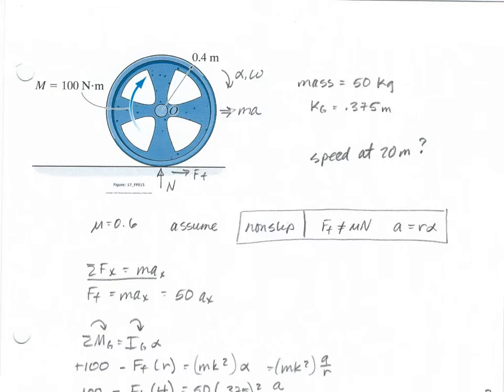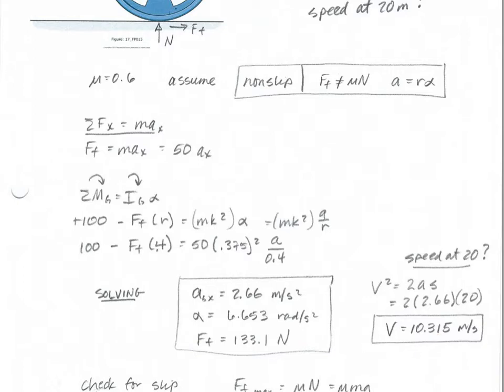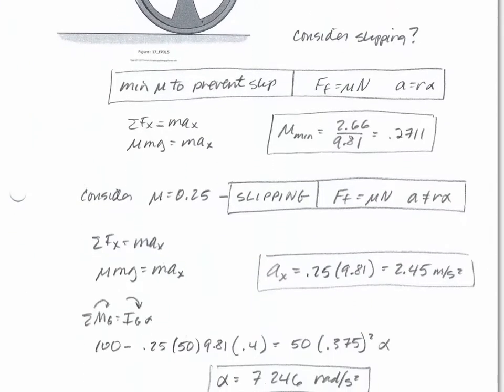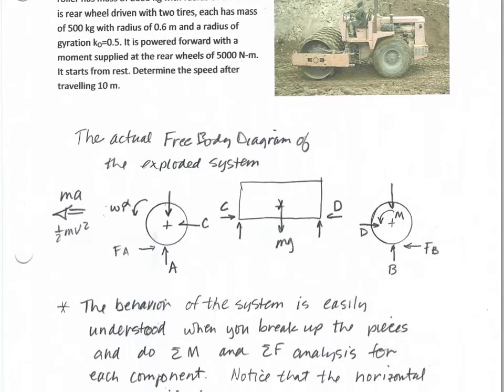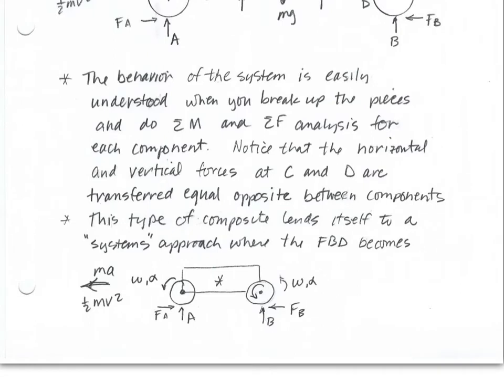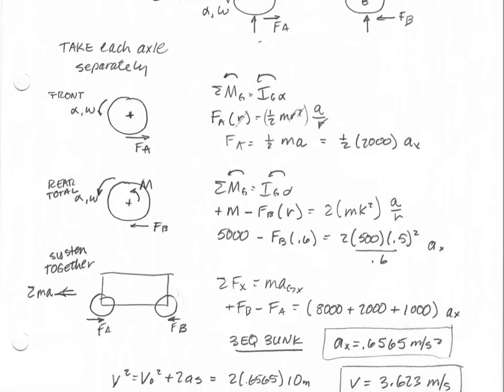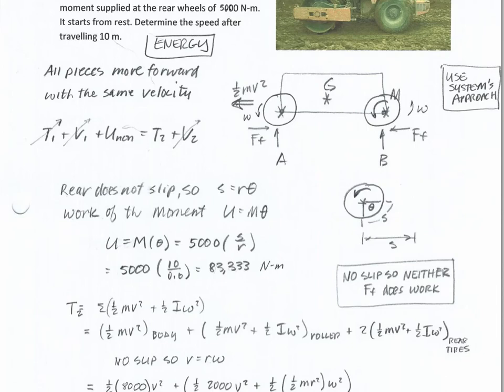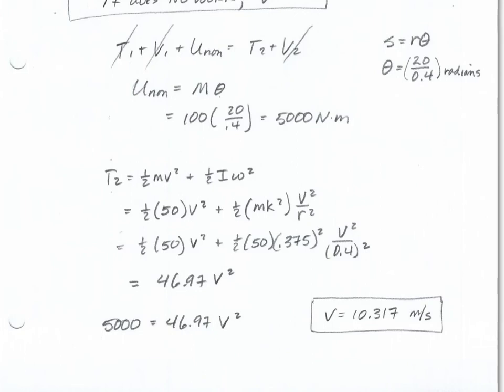Dynamics 17 +18 torque